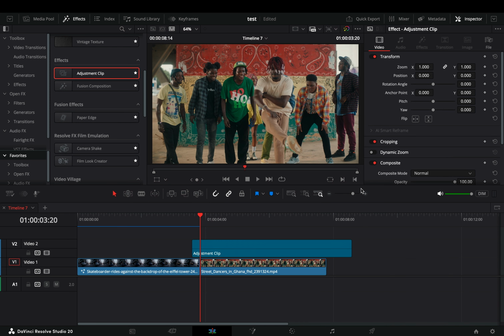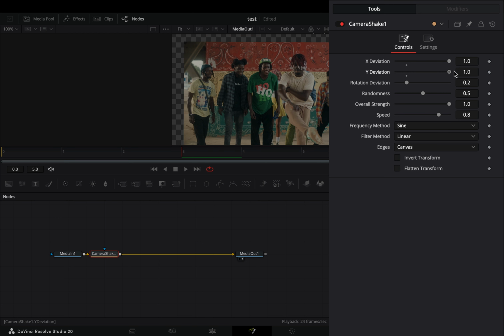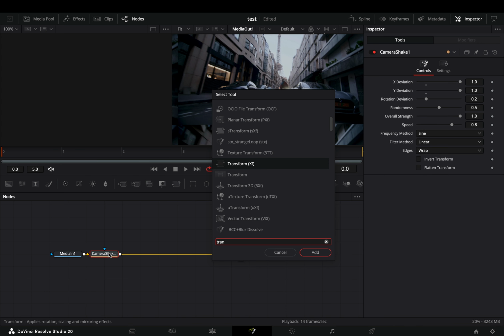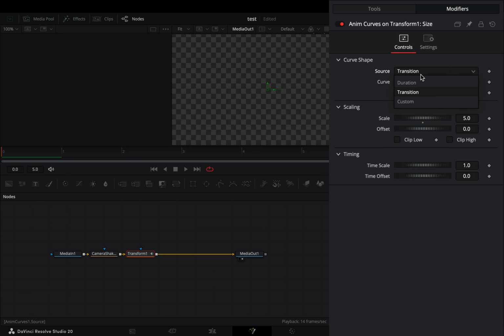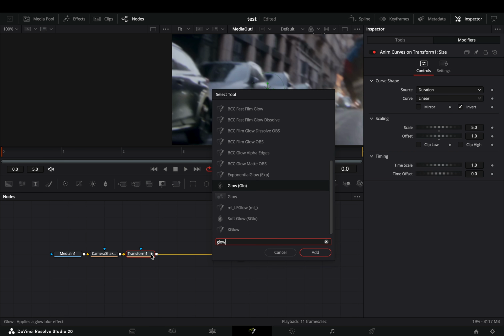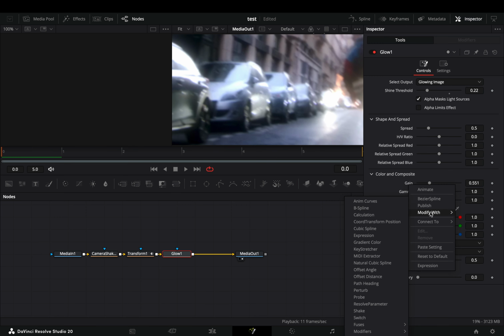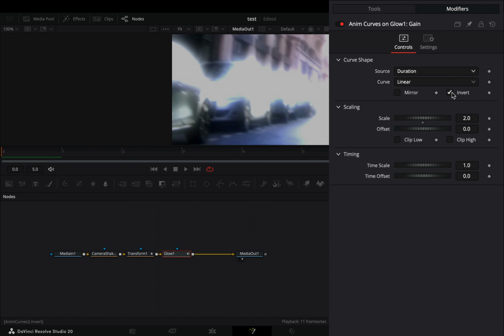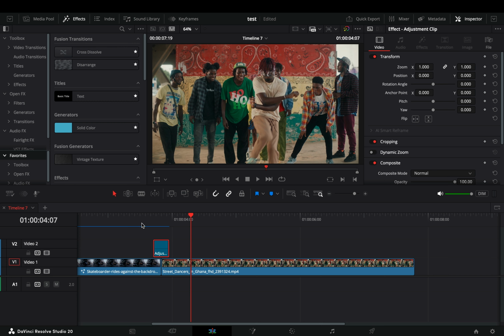Better Zoom Transition | DaVinci Resolve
Make the boring Zoom transition look better with a couple of nodes in the fusion page.

50 effects & transitions for DaVinci Resolve... works in the free version.
🎁 Limited launch price for the first 50 buyers is still active, but not for long.